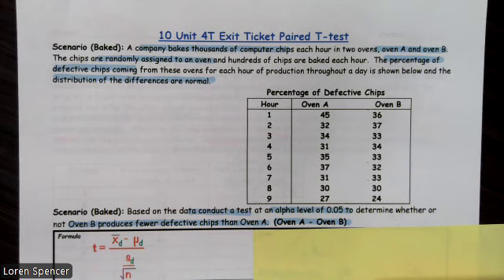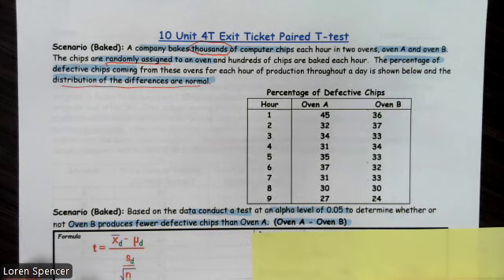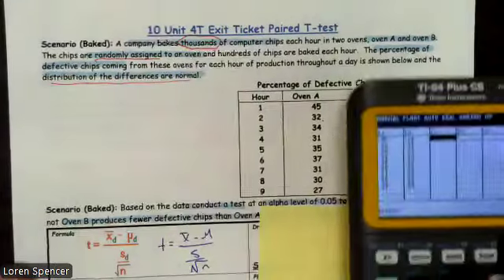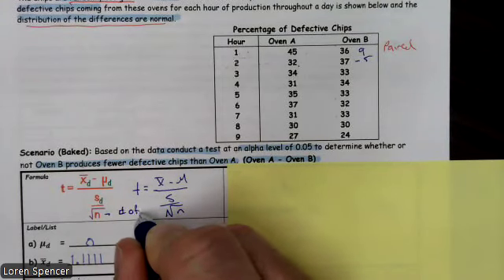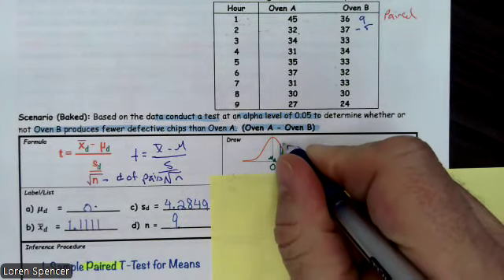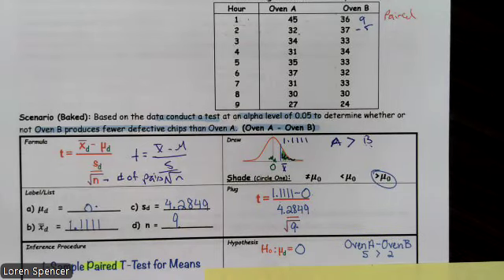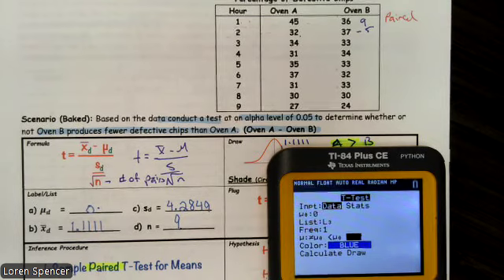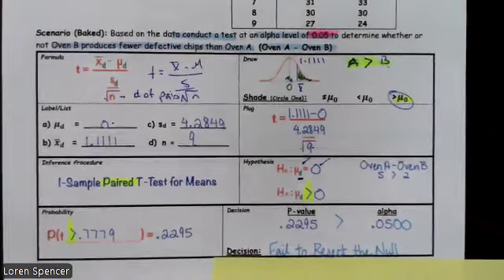10 Unit 4T Paired T Test Baked